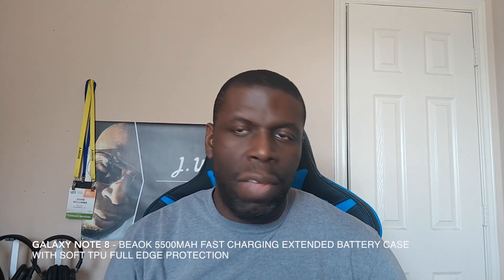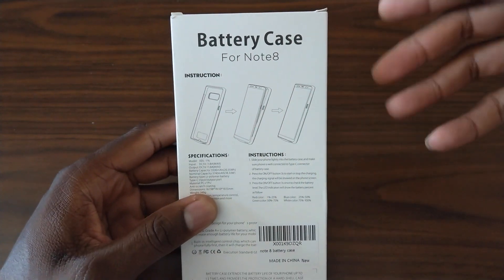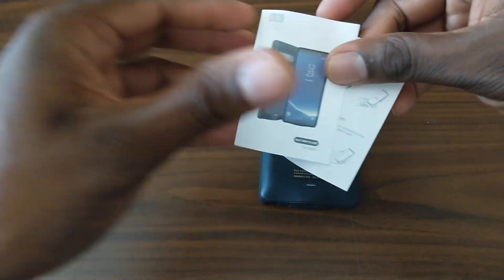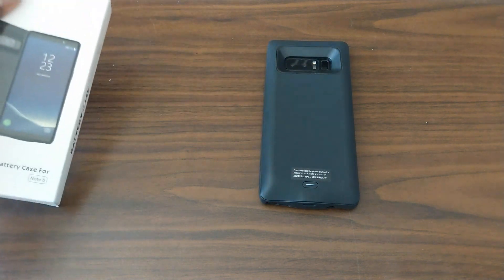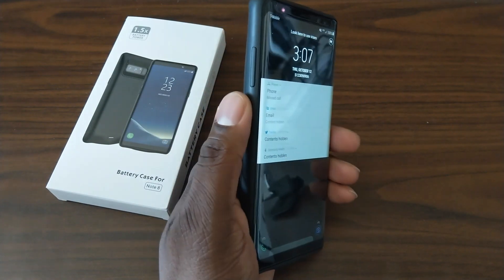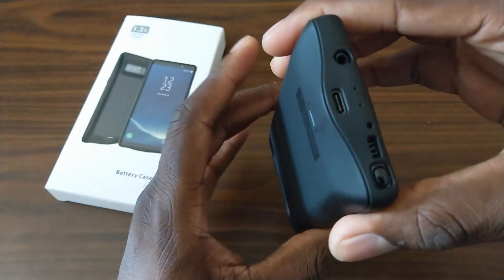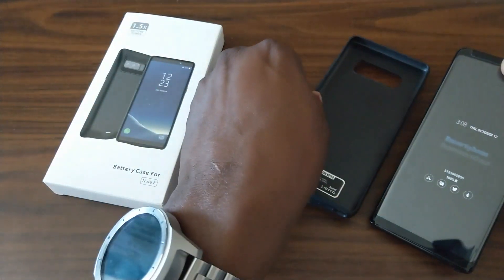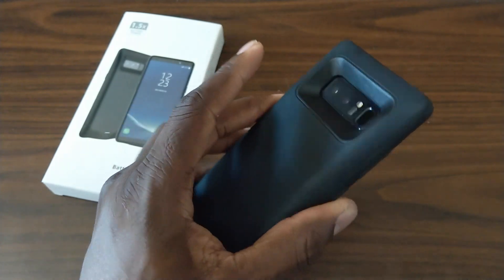Galaxy Note 8 Battery, BEAOK 5500mAh Fast Charging Extended Battery Case Full Edge Protection